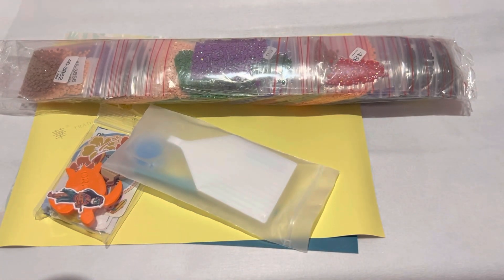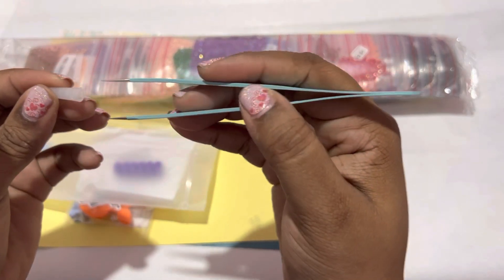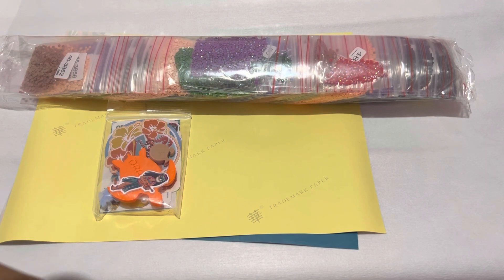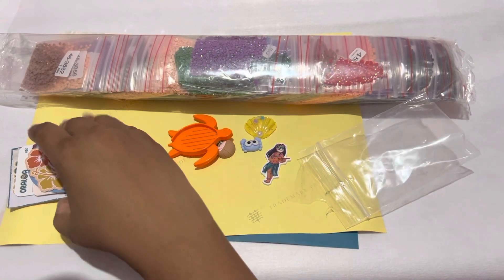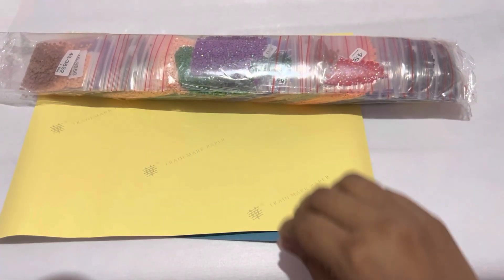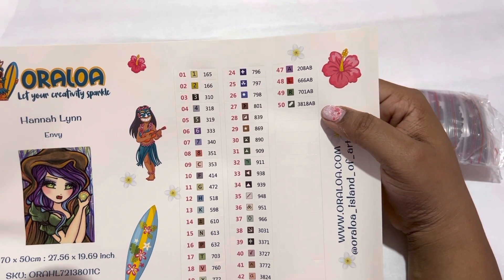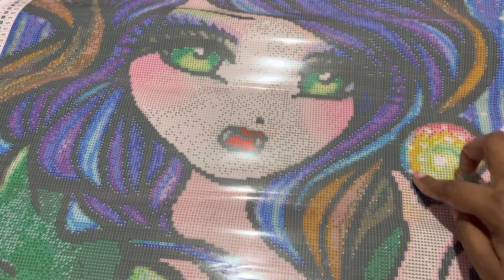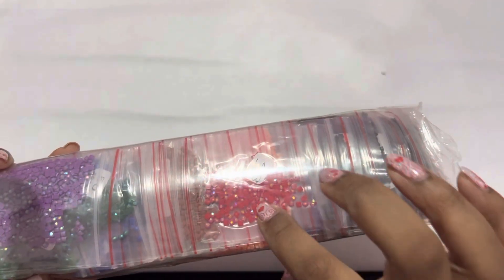Oraloa unboxing envy by Hannah Lynn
I bought this from Oraloa.

Envy from artist Hannah Lynn
70cmx50cm or 27.56”x19.69”
50 colors including 4ABs square

Diamond paint along:
Your mental health matters
Sept 1-30, 2023

App to store diamond paintings:
GemsFlow